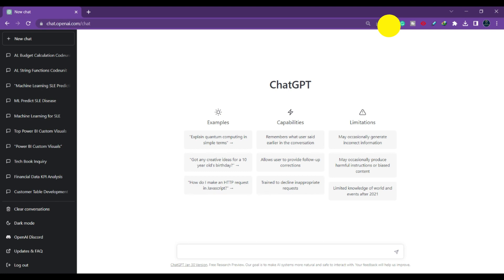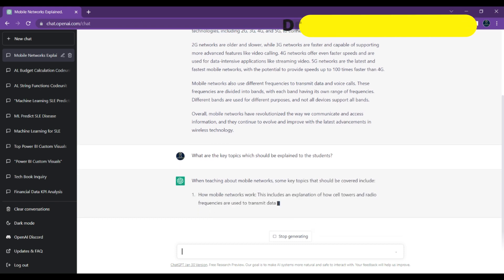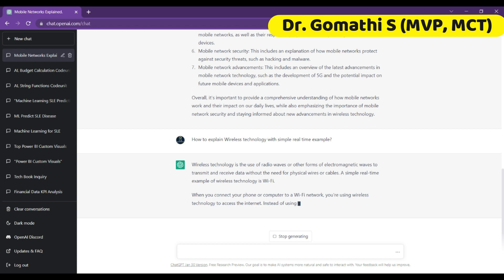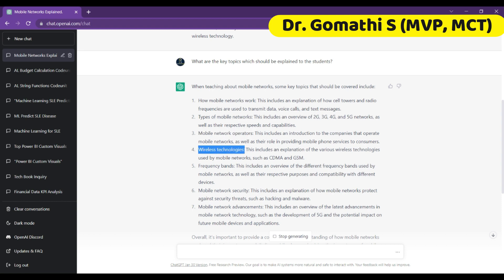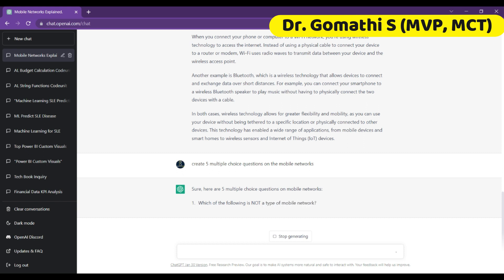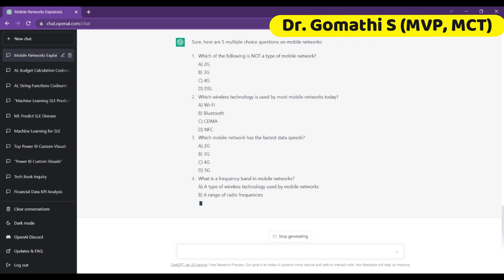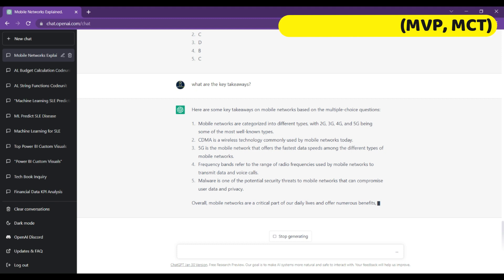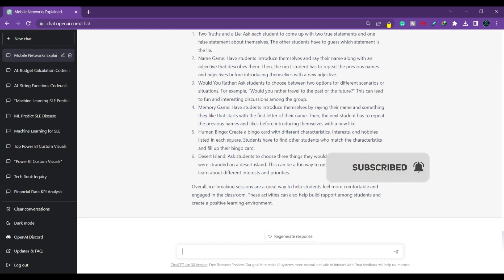chatgpt for professors | chatagpt tutorial for professors | doing hours of work in few minutes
Hi Viewers,

Happy learning